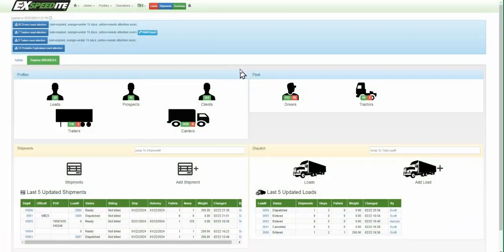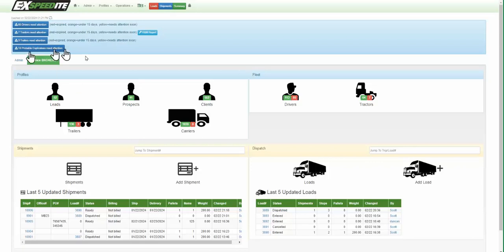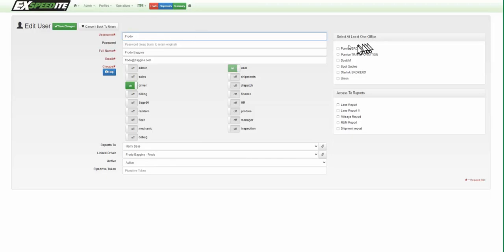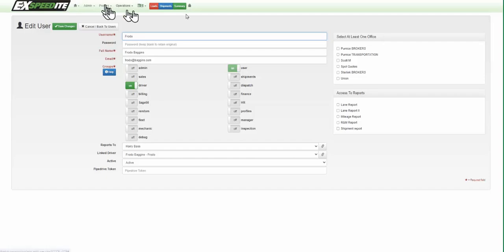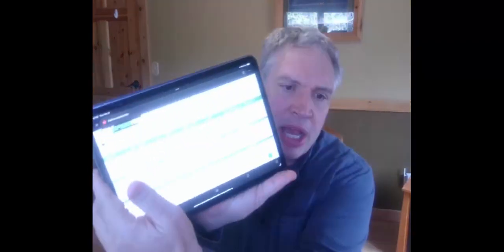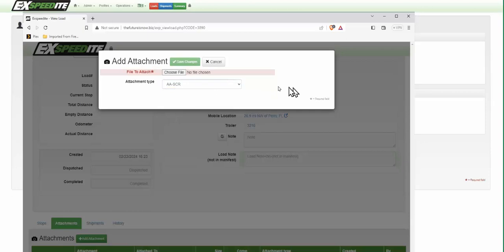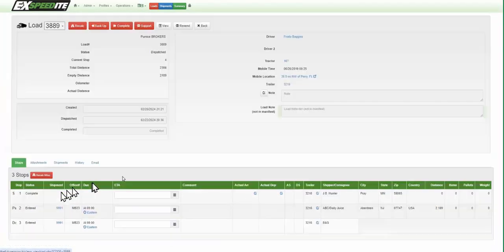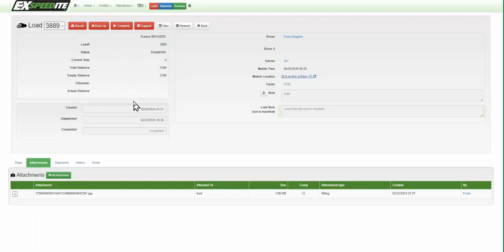🚚 Maximize Your Fleet's Efficiency with Our Innovative Driver App 📱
Discover the ultimate tool for enhancing your fleet management - our cutting-edge driver app, designed for both Android and iOS platforms. 🌐 Tailored for the modern trucker, this web-based app revolutionizes how drivers interact with their loads, offering real-time visibility and control. With just a simple shortcut on their desktop or smartphone, drivers gain access to a suite of powerful features:

📋 Load Management: Seamlessly view and modify load assignments on the go, ensuring drivers are always in sync with dispatch changes.
📍 Real-Time GPS Tracking: Our app creates a GPS breadcrumb trail, offering unprecedented visibility into your fleet's movements, optimizing route planning, and ensuring timely deliveries.
📸 Document Imaging: Empower your drivers to digitize crucial documents like Bills of Lading, accident reports, and purchase orders instantly. This feature streamlines paperwork, reducing delays, and improving accuracy.
💬 Enhanced Communication: Foster direct and efficient communication between drivers and dispatchers, reducing misunderstandings and enhancing operational efficiency.
Join us as we dive into the features of our driver app, showcasing how it simplifies daily operations for drivers and fleet managers alike. 🎥 Learn how to leverage this tool to boost your fleet's productivity, reduce overhead costs, and elevate your transportation services.